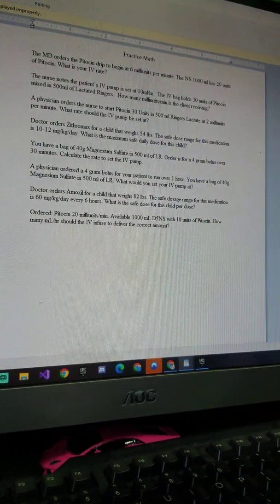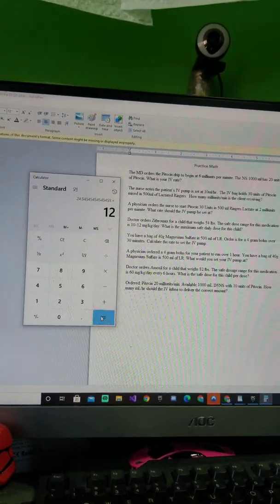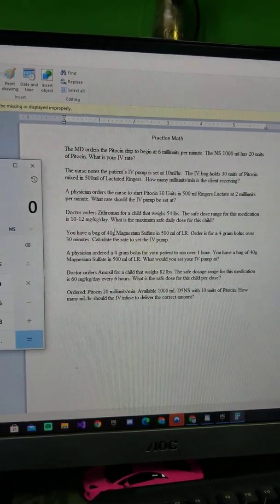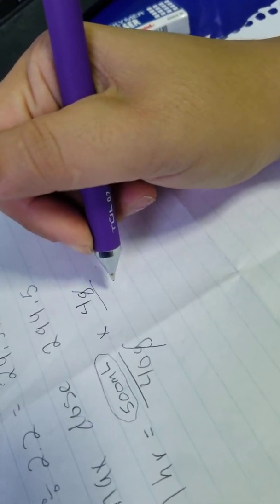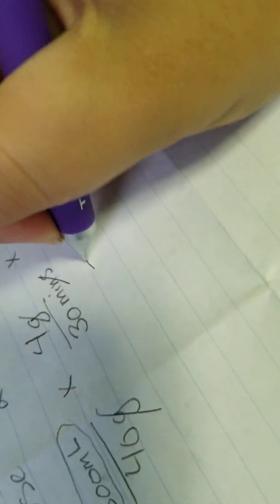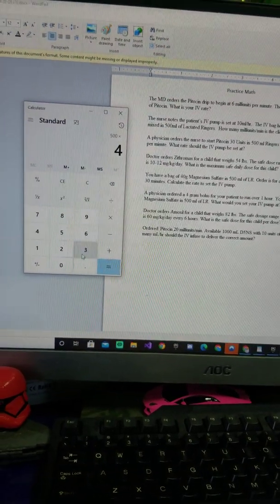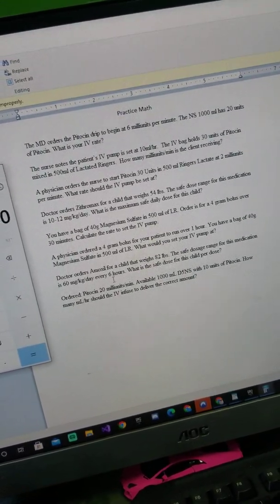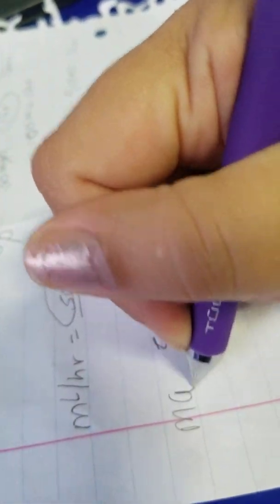magnesium sulfate med calculation and max dose for peds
mag and max dose for peds